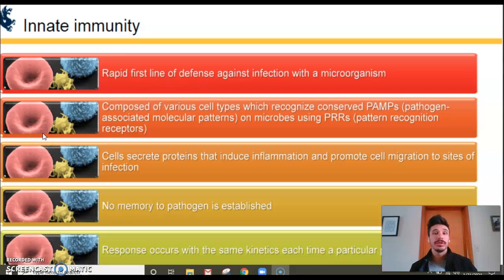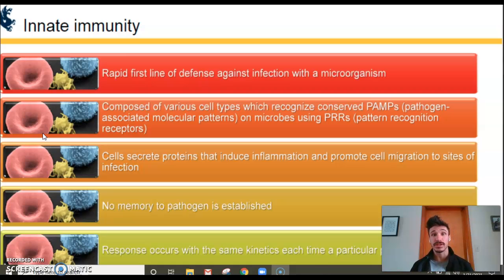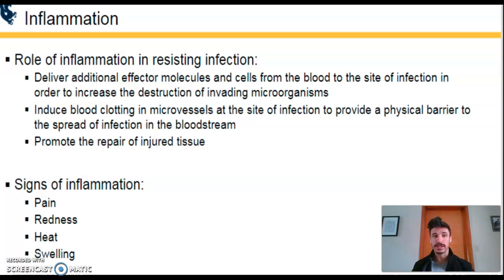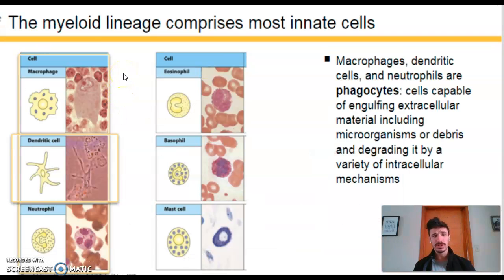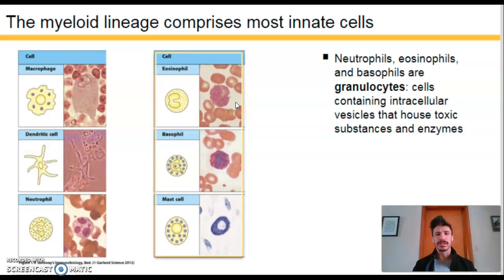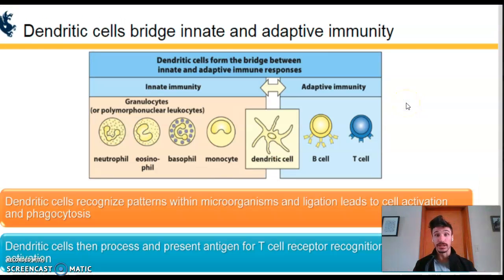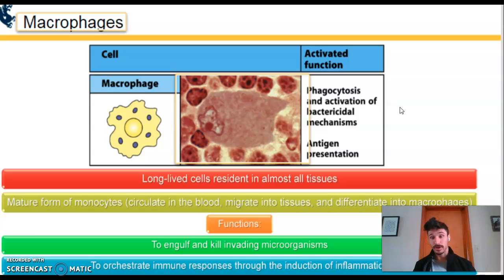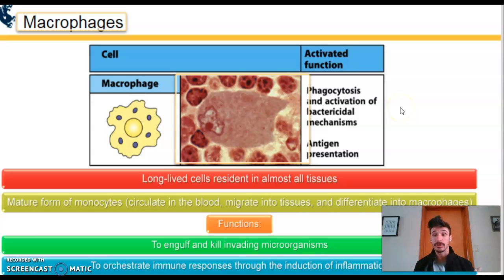Dendritic Cells & Macrophages